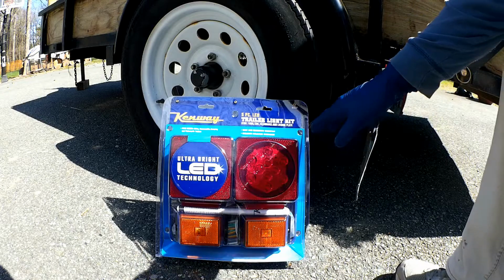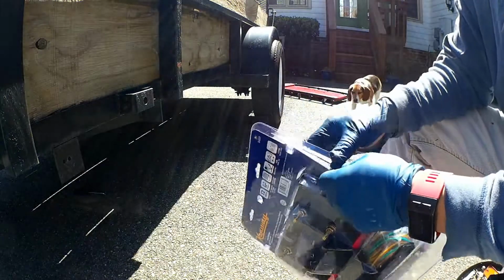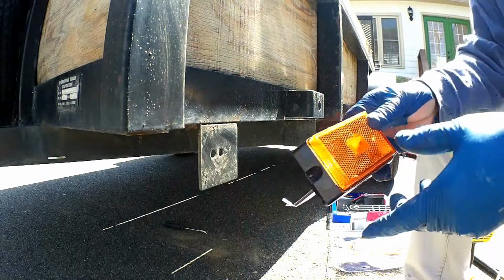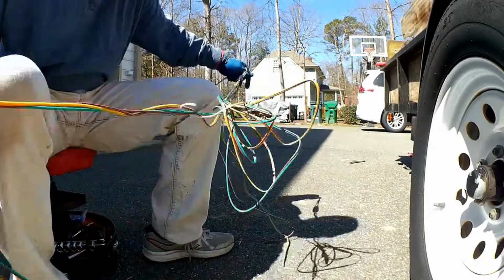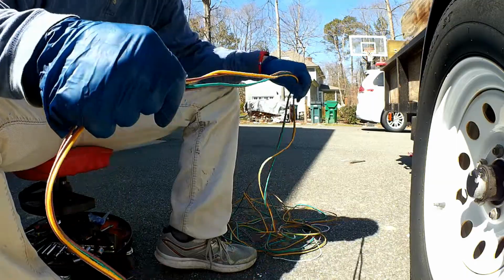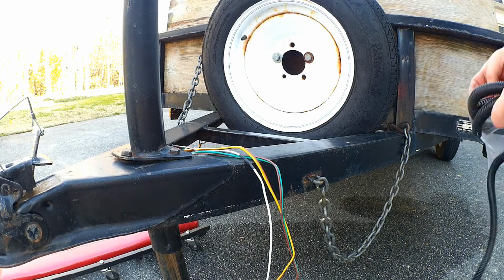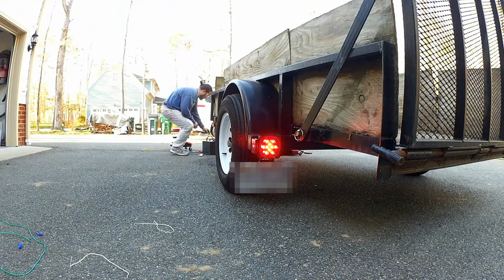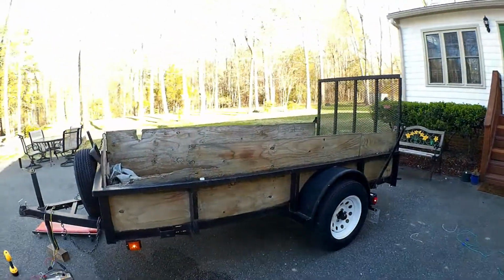Utility Trailer Running Light LED Replacement Kit Install and Review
I replace old running lights on a utility trailer with an LED light kit from Harbor Freight Tools. I show how install while reviewing the product.